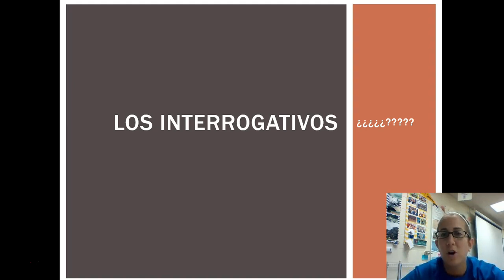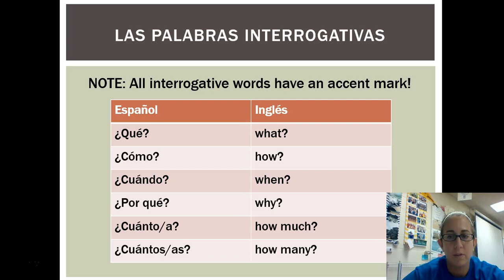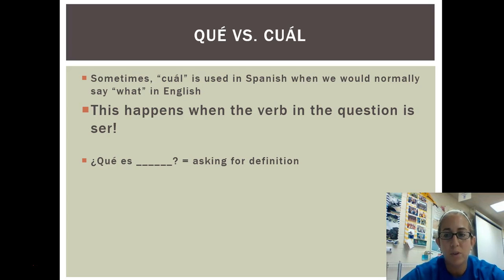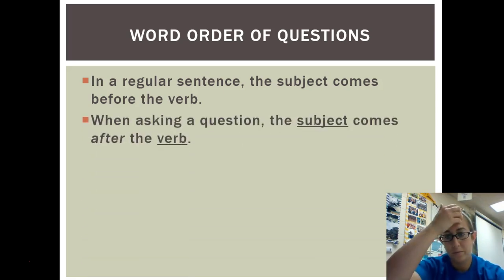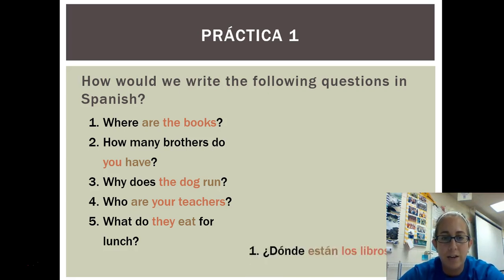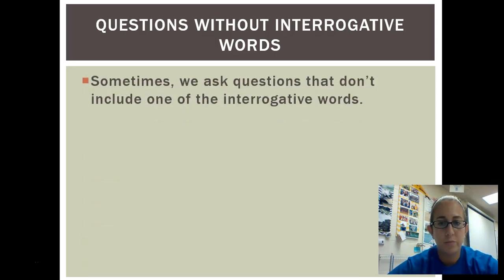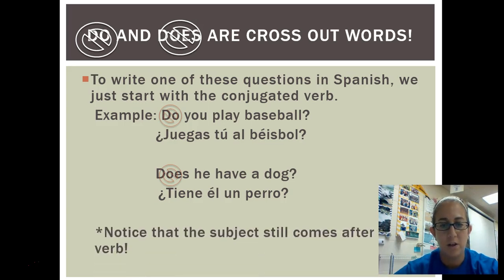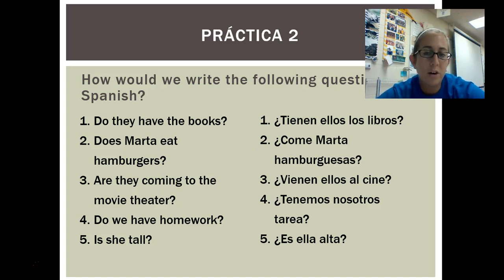Question Words Notes Video